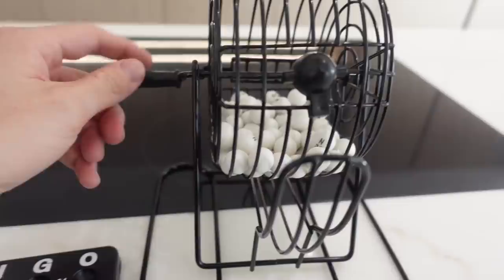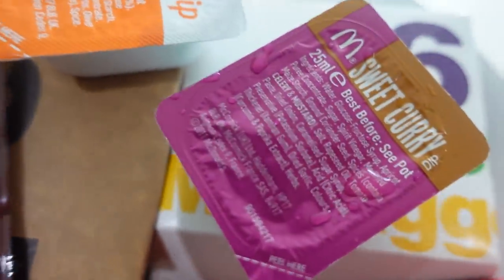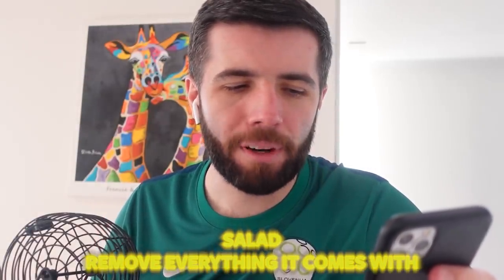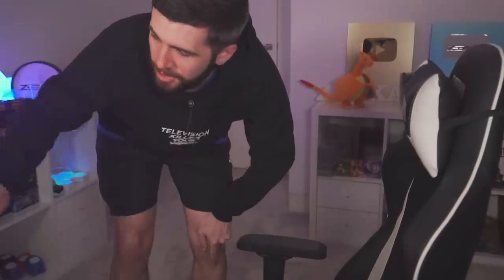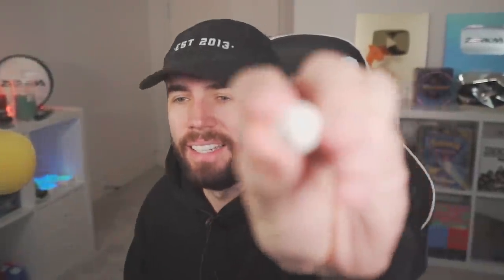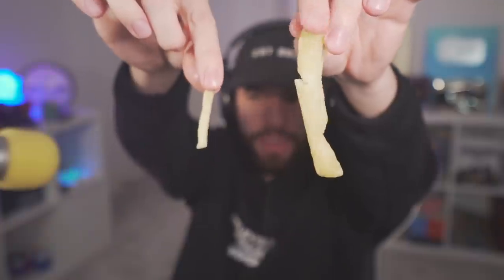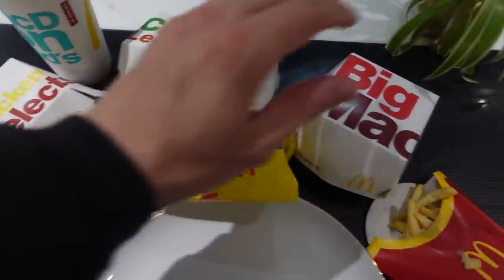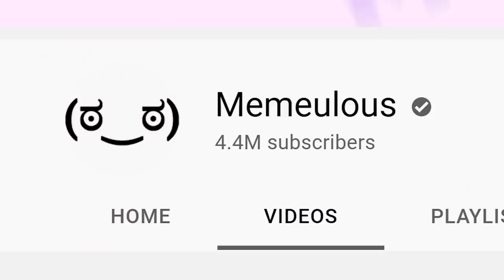McDonald's BINGO Food Challenge!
McDonalds Food Challenge, But Bingo Decides What You Eat!

Song Name: Fire
Artists: Shystie feat. Jme & Double S
Album: Shystie: Blue Magic
Producer: Elicit